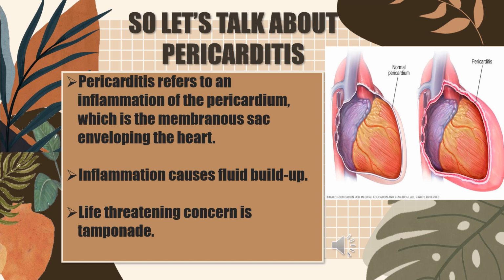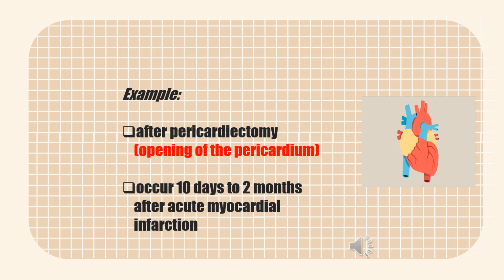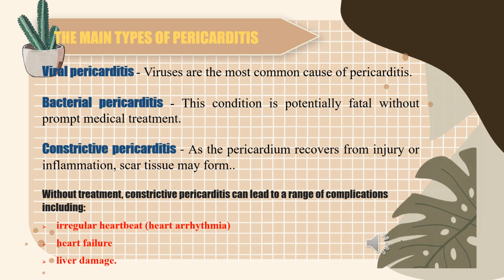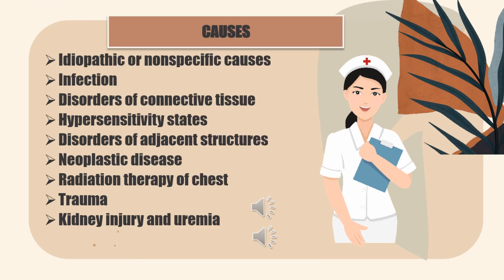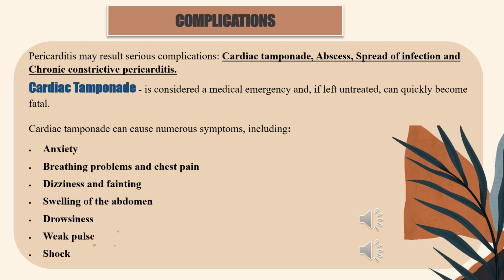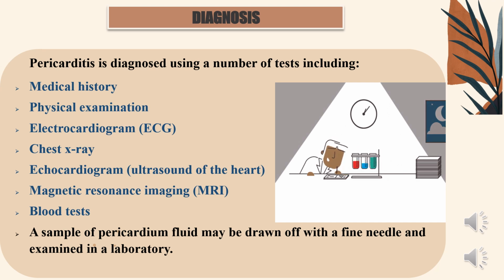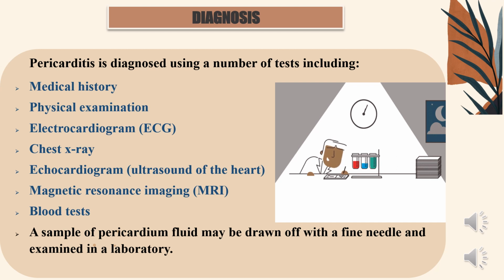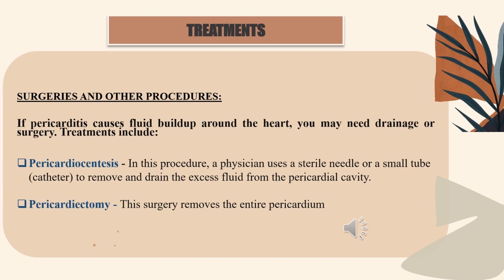PERICARDITIS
Seludo Hannah Mae N3A
Genius Hour